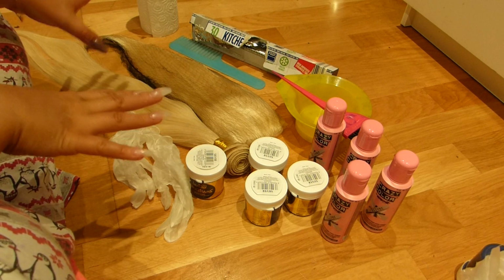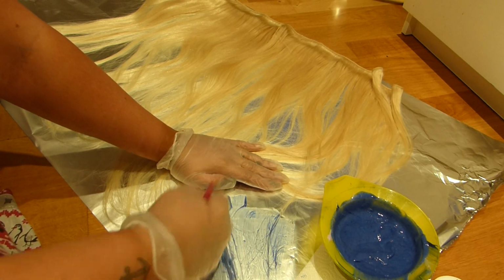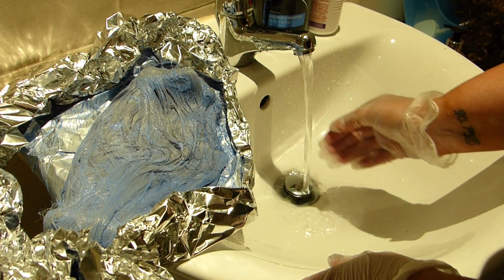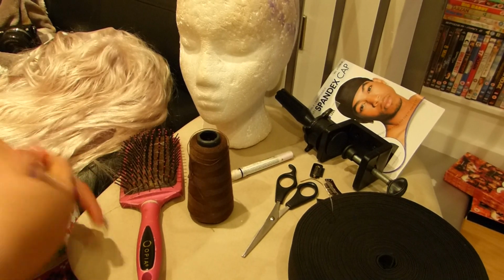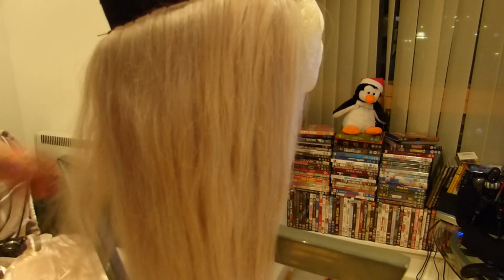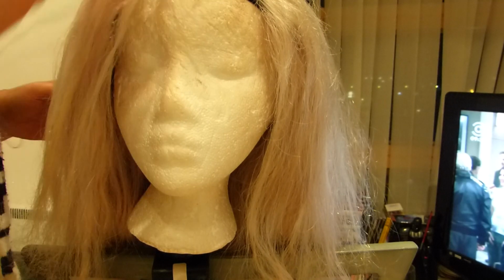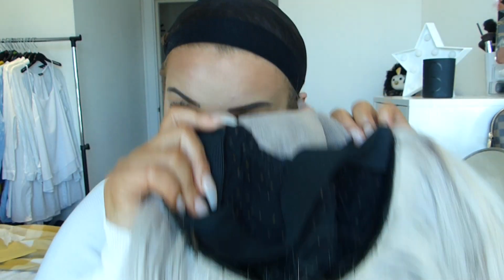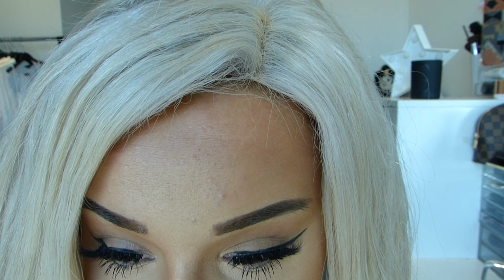HOW TO: Silver Hair & Make A Wig | SophieBBeauty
WARNING - FIRST 30 SECONDS CONTAINS FLASHING LIGHTS

Hey guys!

SOOO it's here! My wig tutorial, oh & silver hair tutorial! I have been in love with the silver hair hype for a lil while now but my poor hair has been through enough so why not just make it a wig ay?

I show you how I get silver/grey hair and also how I create my wigs.

I AM NOT A PRO NOR DO I THINK I AM. THIS IS NOT THE BEST WIG - I KNOW, BUT IT WORKS FOR ME!

SKIP TO 8:30 IF YOU JUST WANT THE WIG TUTORIAL!!!